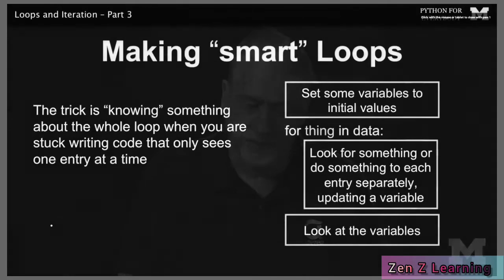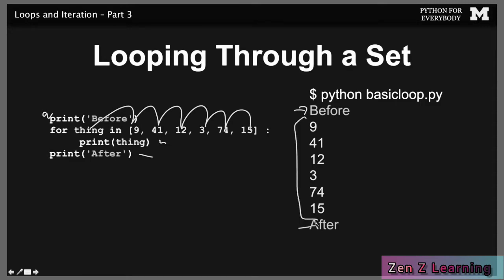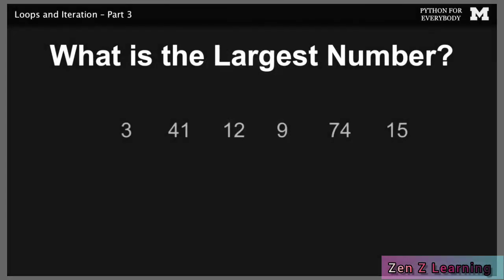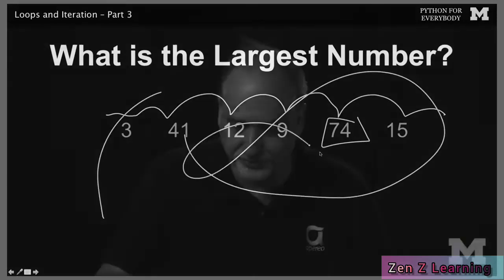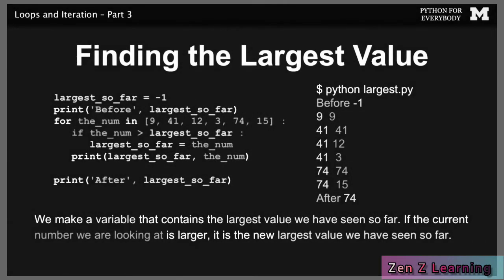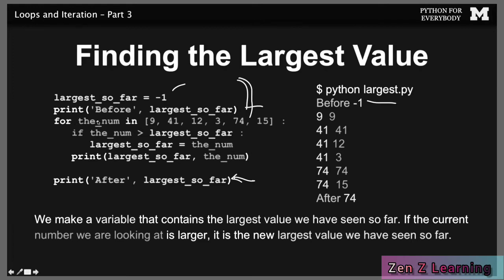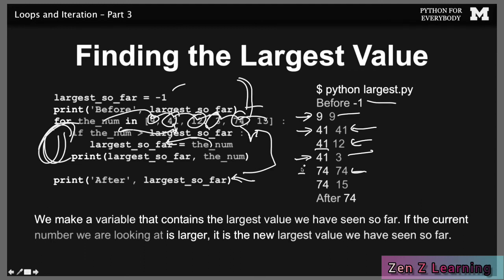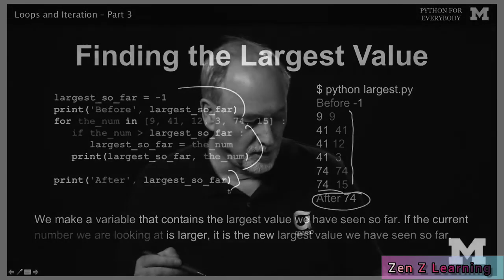Finding The Largest Value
Loops Part 3 - Finding the largest value in python